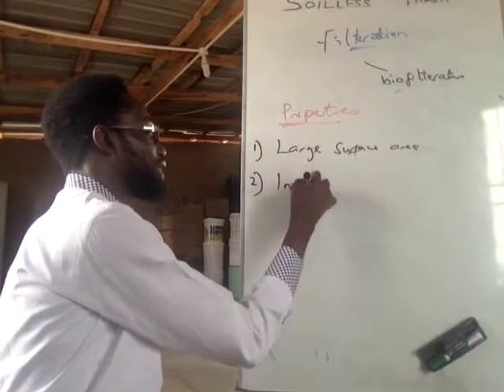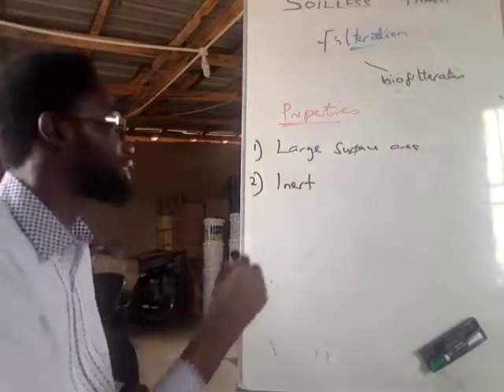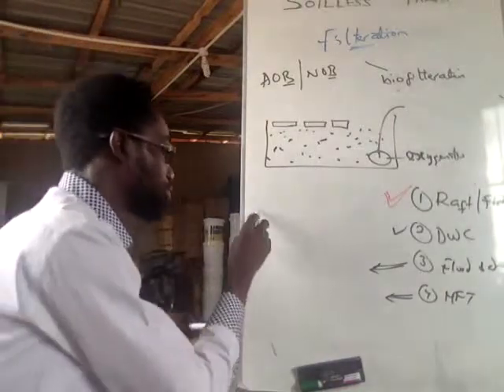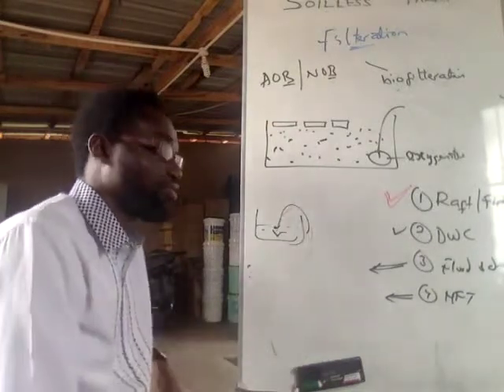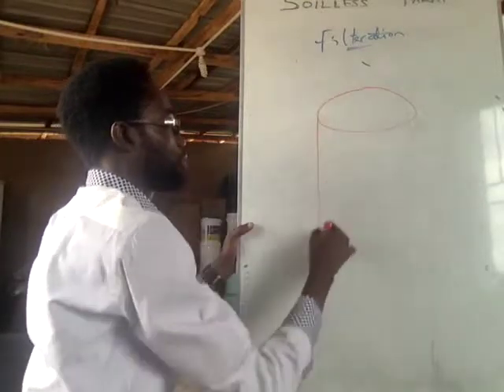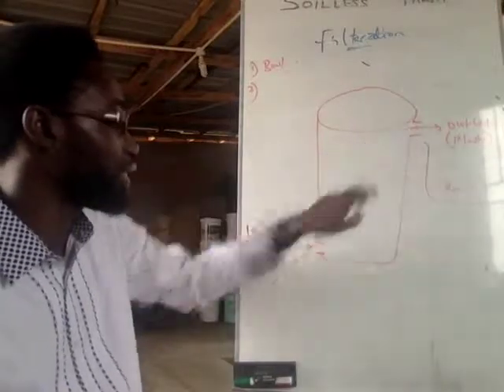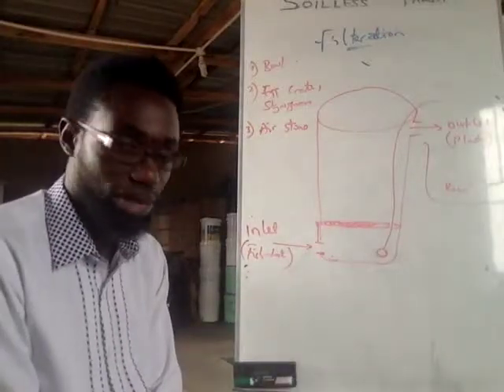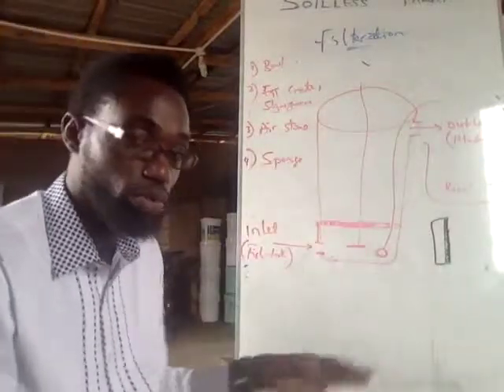Aquaponic Filters part 2